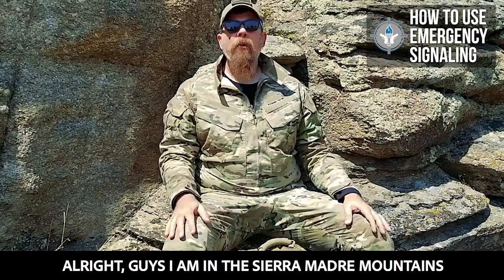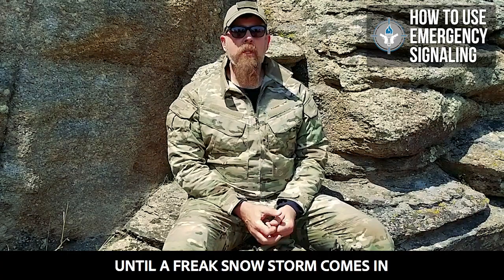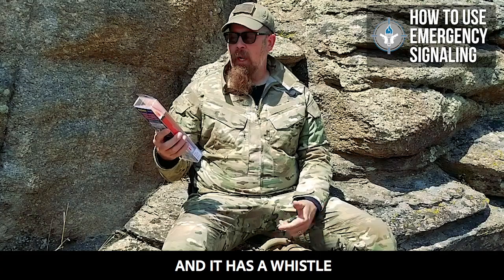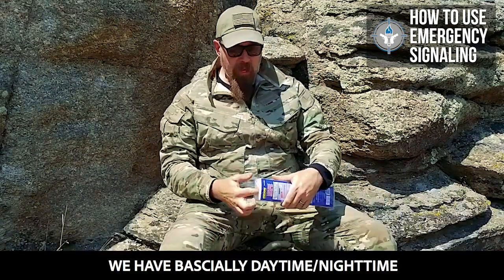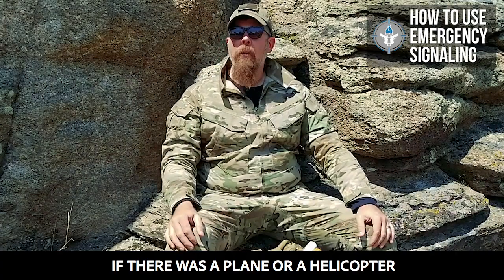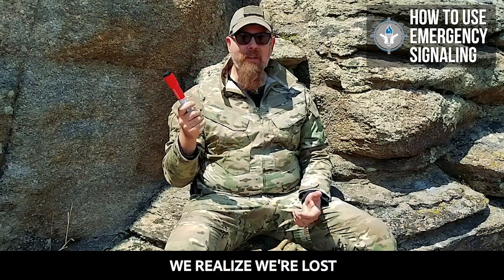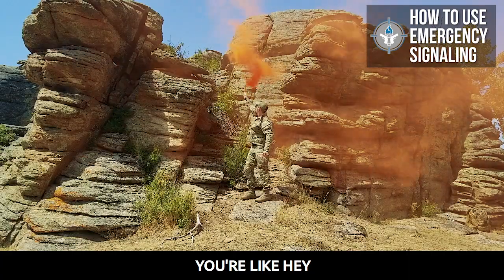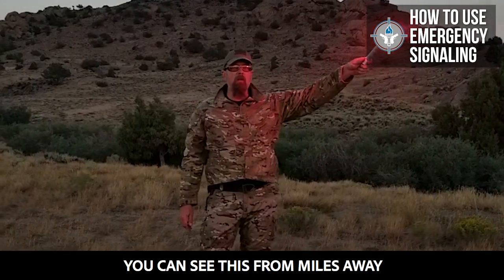How to Use Emergency Signaling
To watch the orange smoke demonstration go to 3:27 in the video.

To watch the handheld flare demonstration go to 3:59 in the video.

A lot of you guys out there are hikers, backpackers. or hunters. You’re going to be out in the great wide-open; in mountains, valleys, or plains.

You want to have some type of signaling gear with you. You may get lost. It happens. A freak snowstorm may come in on a beautiful October day and you can’t get out. Eventually, people are going to be looking for you.

I’ve got some super easy, helpful hints to help you save your life and help somebody rescue you.

*** SOTG RADIO ***

*** SOTG TELEVISION ***